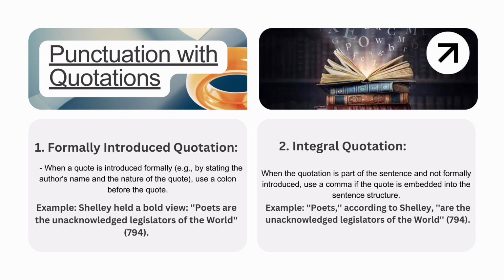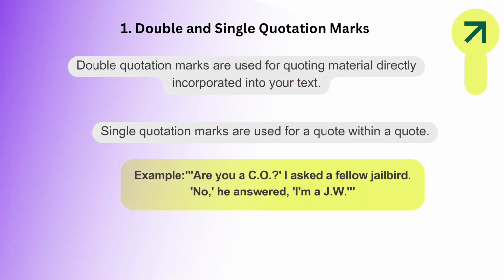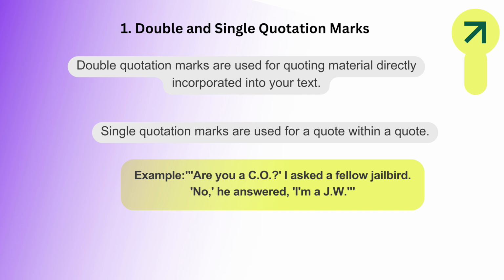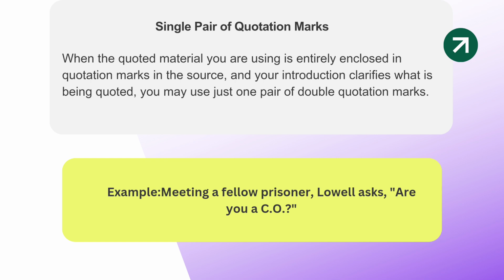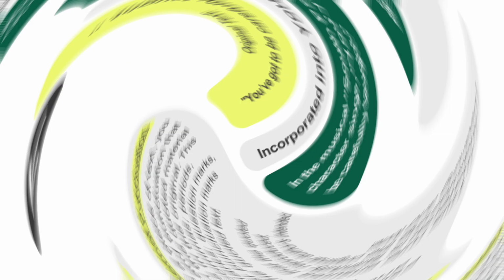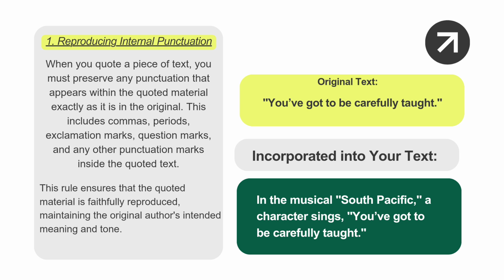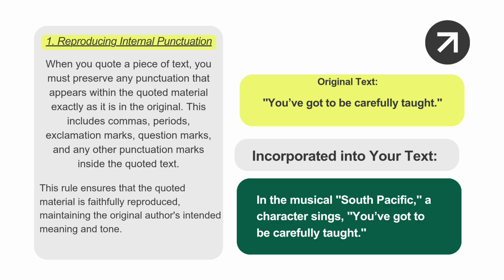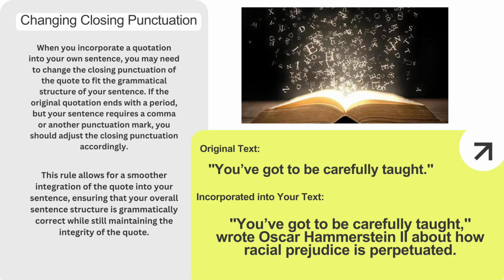Punctuations with Quotations presented by Niyaama shree III B. A. English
Document from 𝓥𝓪𝓭𝓲𝓿𝓾𝓴𝓪𝓻𝓪𝓼𝓲